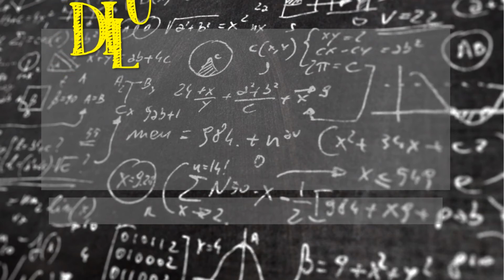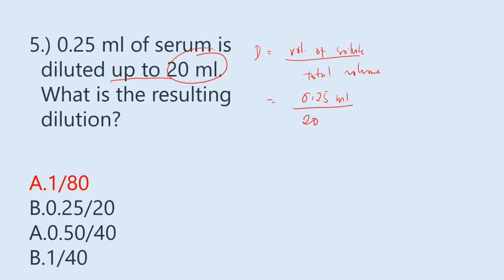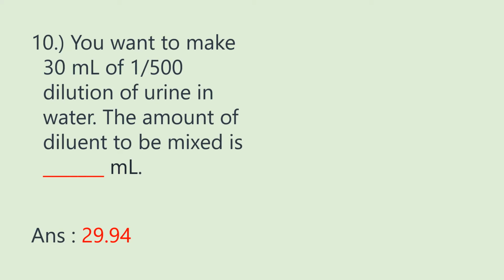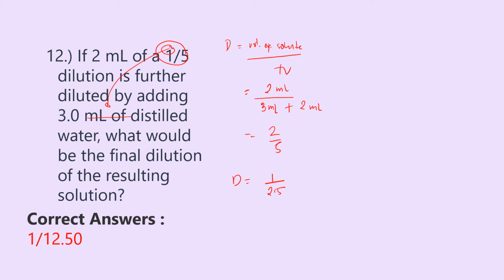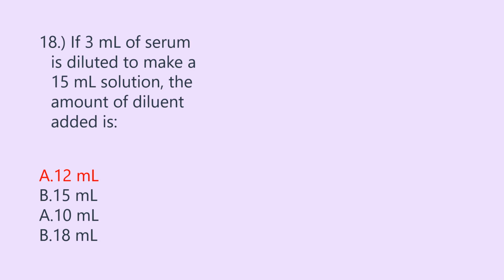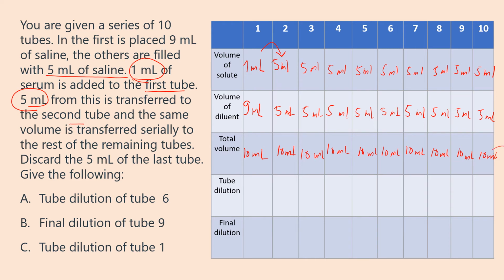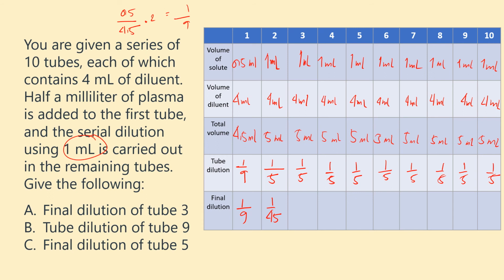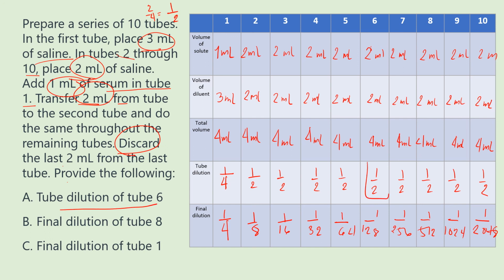DILUTIONS QUIZ rationalization